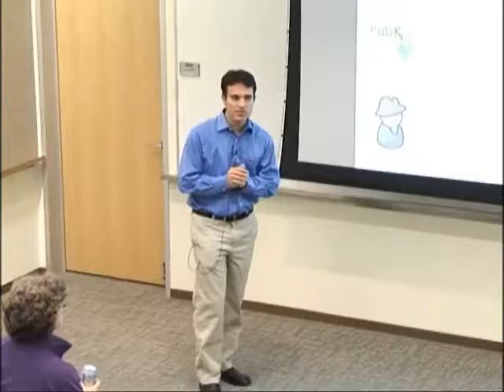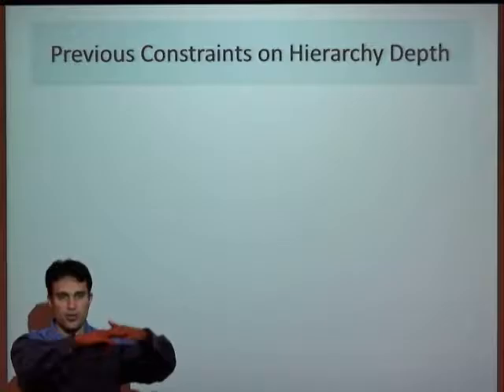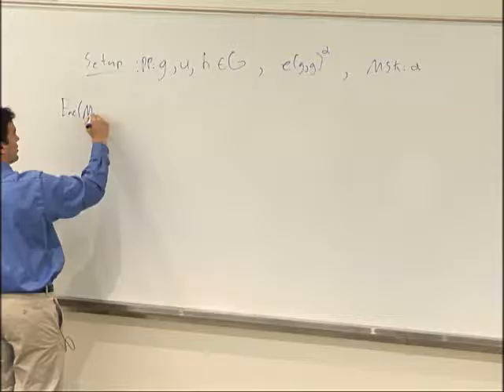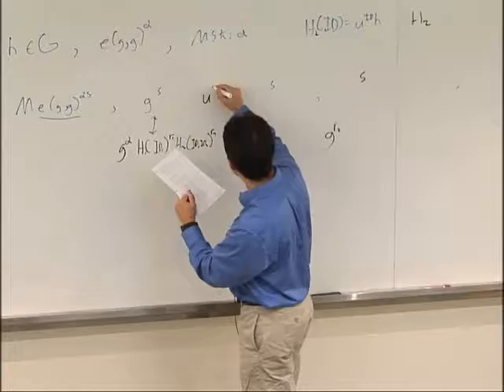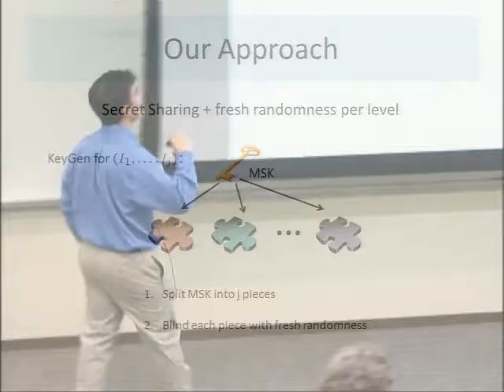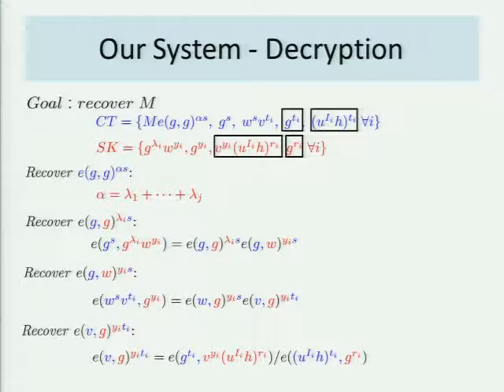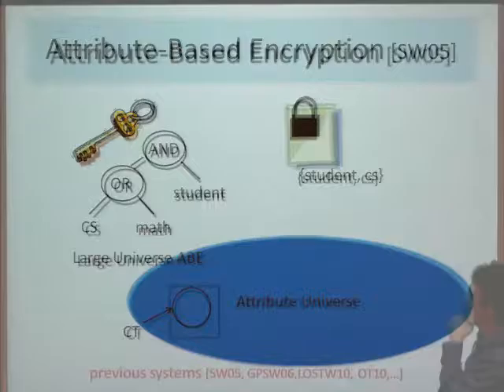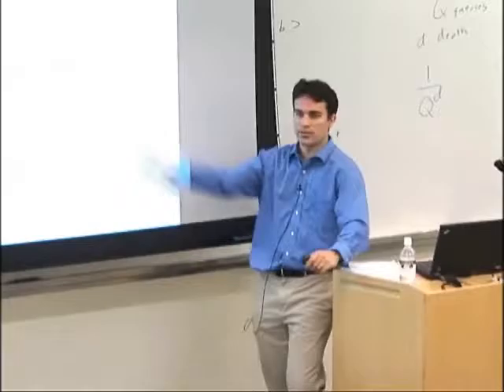Unbounded HIBE and Attribute-Based Encryption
We present HIBE and ABE schemes which are ``unbounded' in the sense that the public parameters do not impose additional limitations on the functionality of the systems. In all previous constructions of HIBE in the standard model, a maximum hierarchy depth had to be fixed at setup. In all previous constructions of ABE in the standard model, either a small universe size or a bound on the size of attribute sets had to be fixed at setup.    Our constructions avoid these limitations. We use a nested dual system encryption argument to prove full security for our HIBE scheme and selective security for our ABE scheme, both in the standard model and relying on static assumptions. Our ABE scheme supports LSSS matrices as access structures and also provides delegation capabilities to users.    This is joint work with Allison Lewko